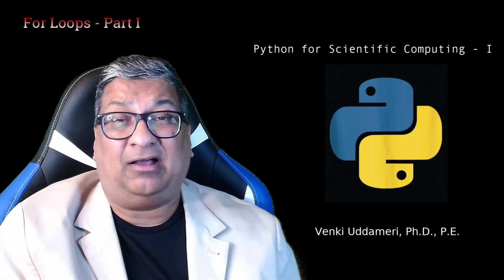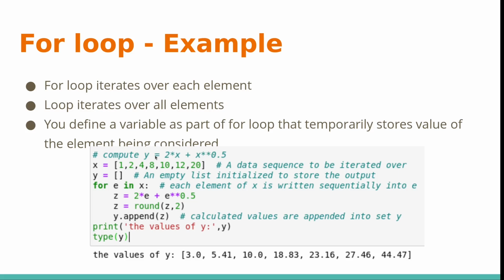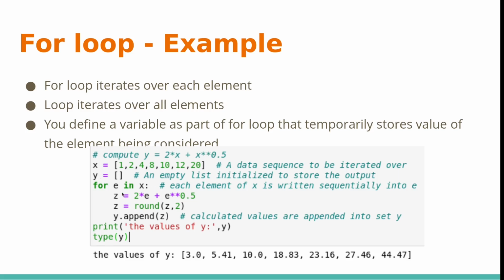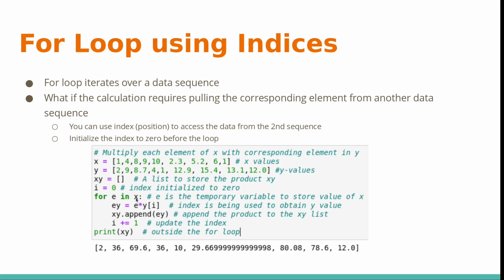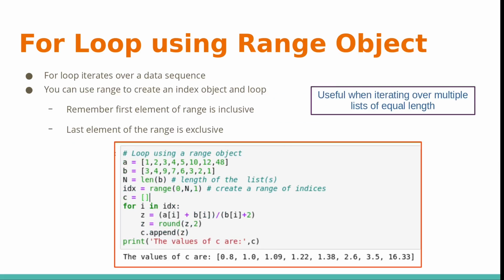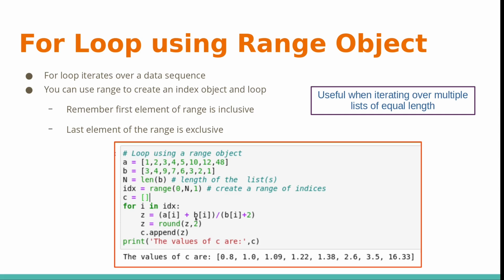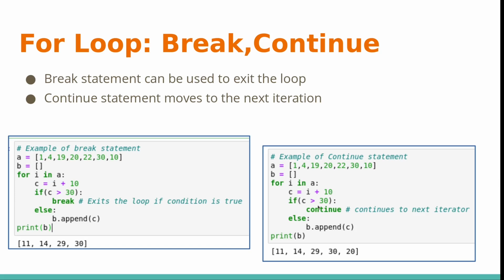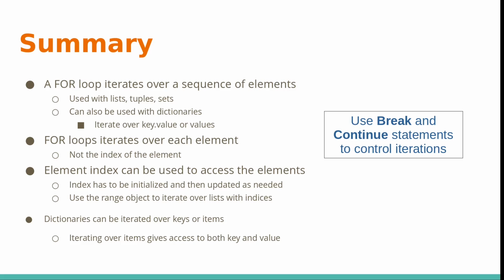Python for Scientific Computing I - Iteration (For Loops)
Provides a basic introduction to for loops in Python, discusses iteration and presents examples of implementing for loops in Python